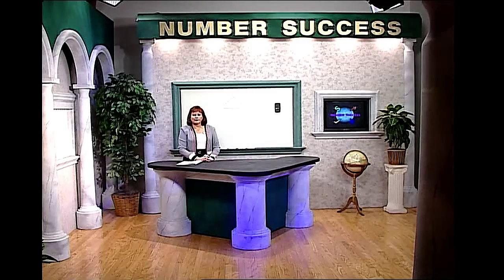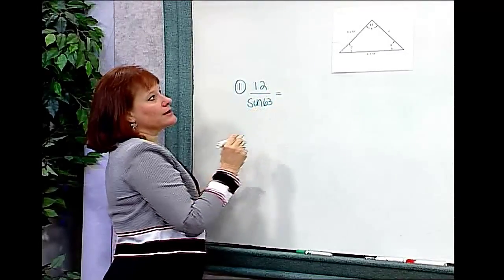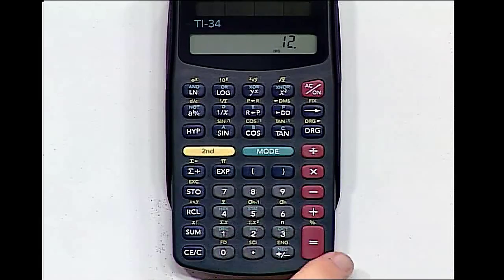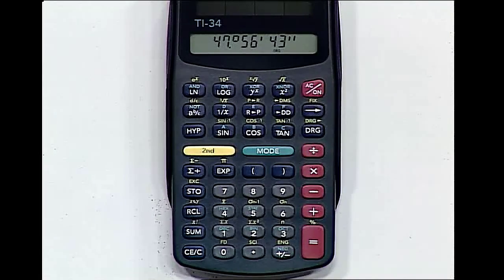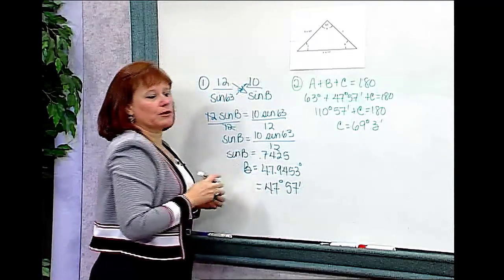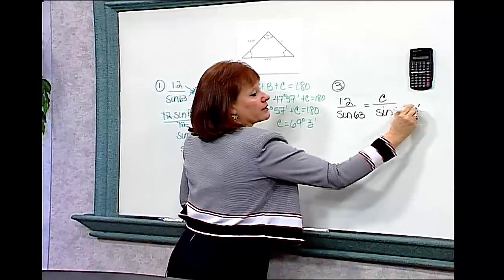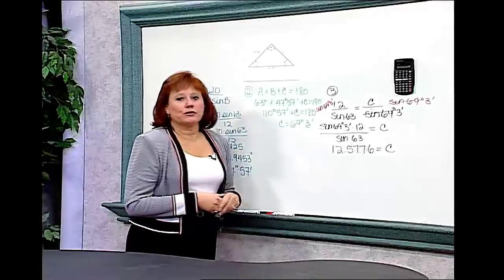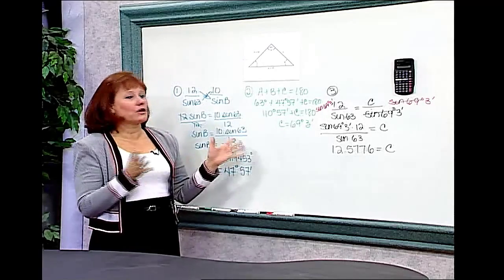Trigonometry-Oblique Triangles: Two Sides and the Angle Opposite a Known Side